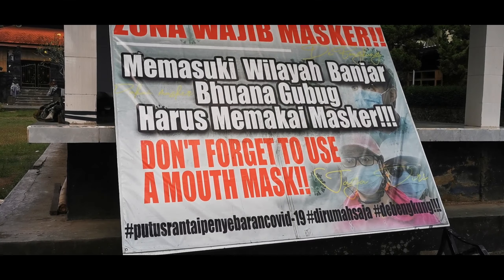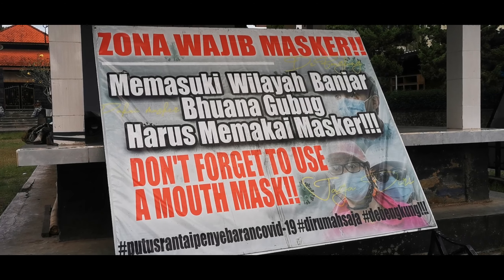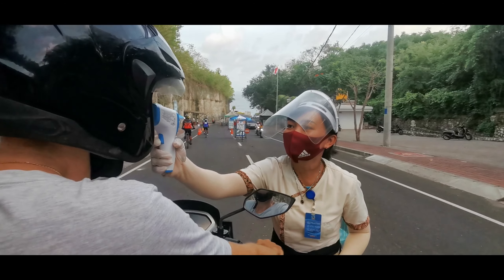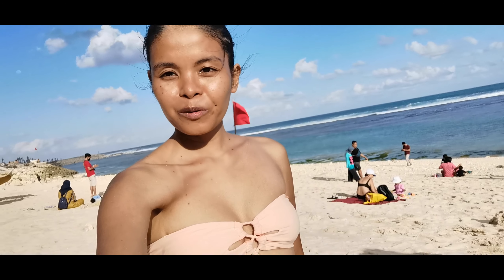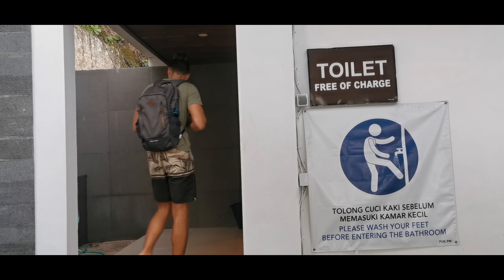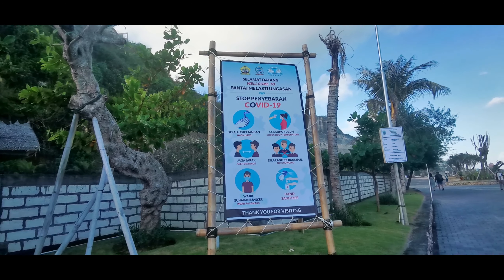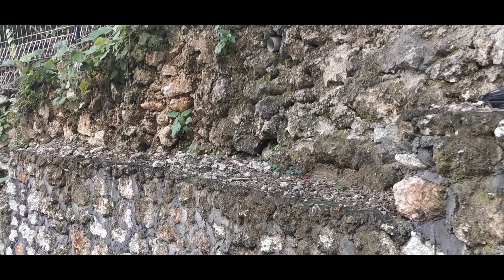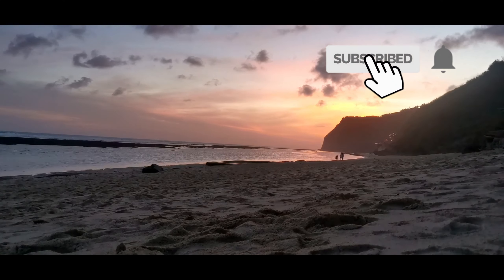Melasti beach in Bali Indonesia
In this episode we will show Melasti beach after re-opening here in Bali, Indonesia.

Credits

Music: Play it safe by LiQWYD